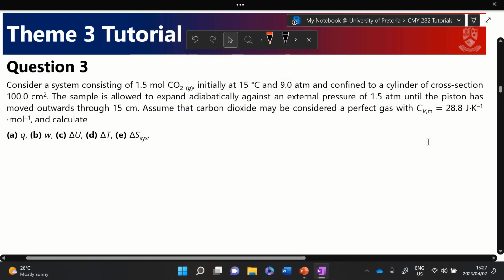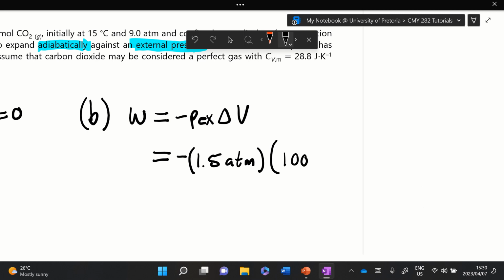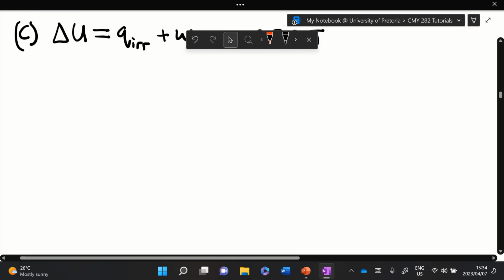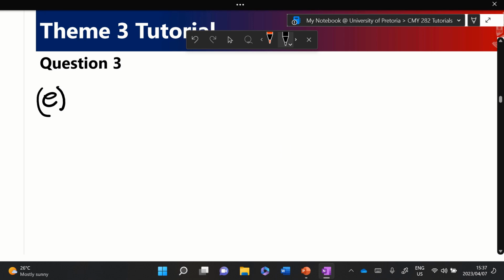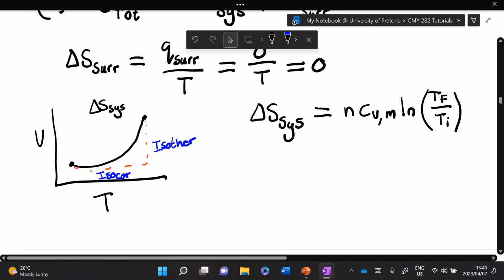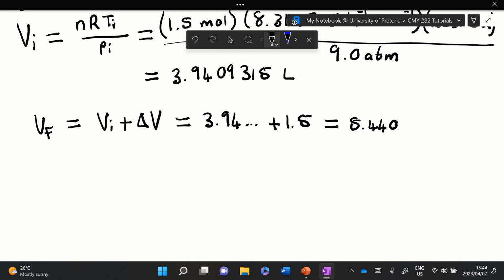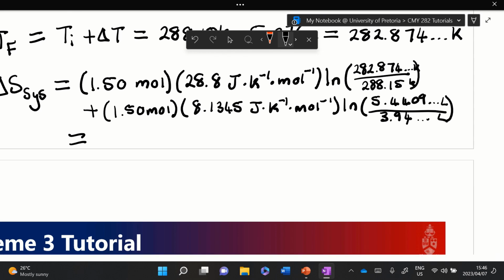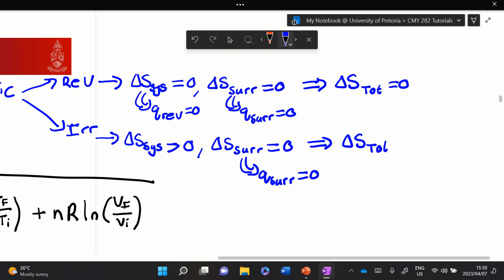CMY 282 Theme 3 Tutorial Question 3